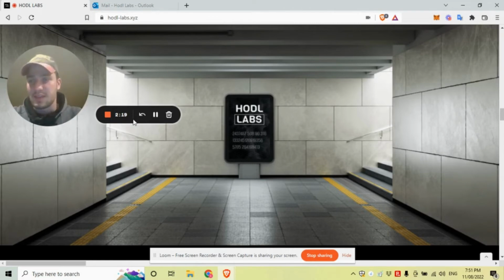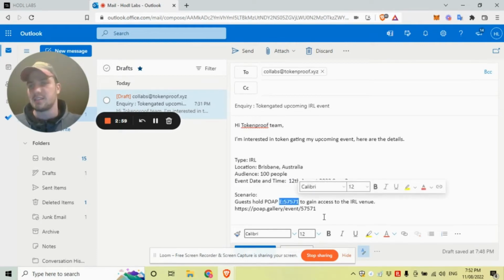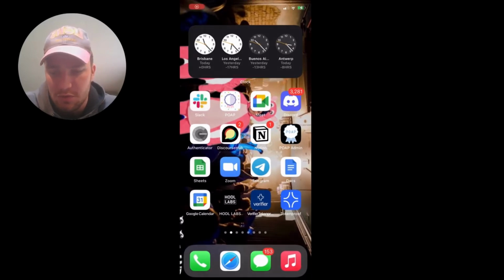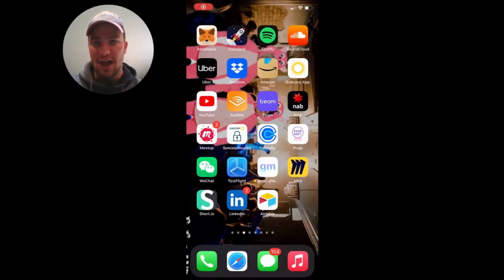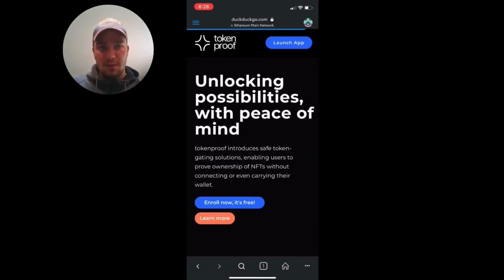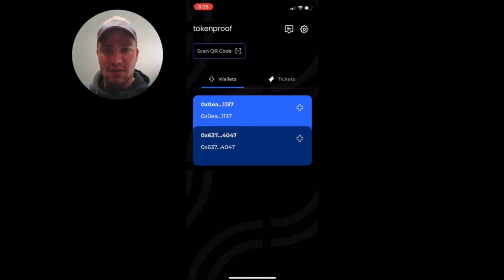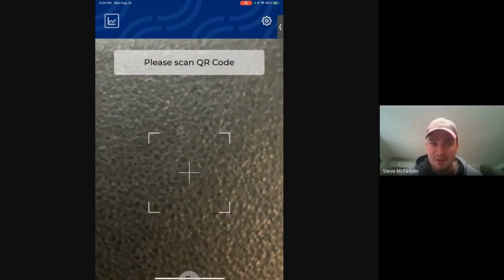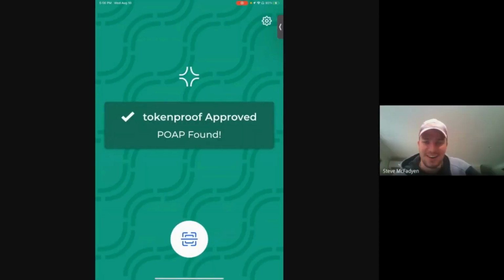How to token gate your IRL event with a POAP or NFT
Tutorial on how to token gate your IRL (in real life) event with a POAP or NFT.

RESOURCES

HODL LABS is the home of POAP innovation.

We thrive and help each other in web 3 by bringing a new angle to how things can be done with the latest and greatest technologies.

Let me know if this helped and if there's any more tutorials you want to see !